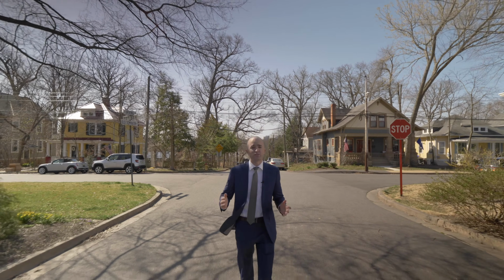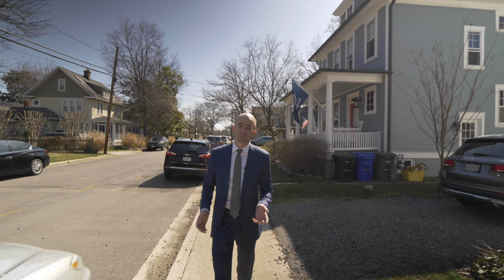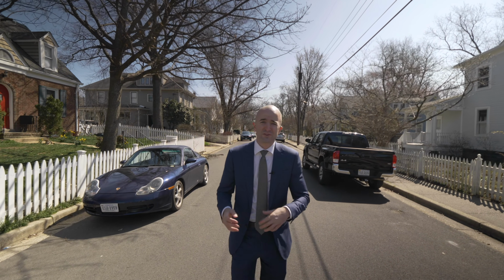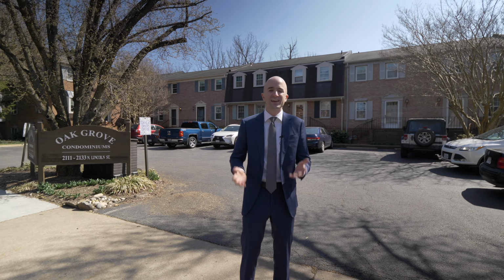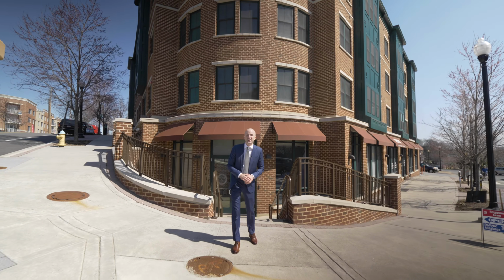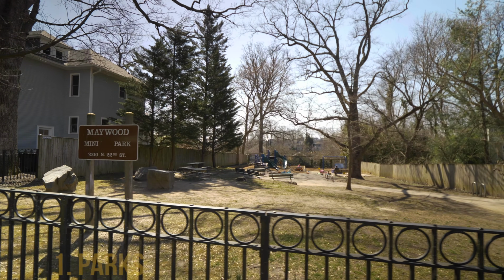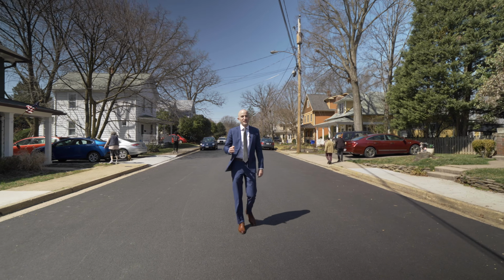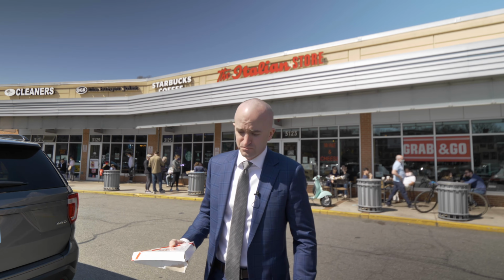Maywood Arlington Virginia Tour | Neighborhoods in Arlington Virginia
Moving to Arlington, Virginia? In this video, we take a tour of the Maywood neighborhood in north Arlington and give you everything you need to know about Maywood!

Are you thinking of purchasing or selling in Maywood or the Arlington area? My team and I would love to help.

Timestamps:
0:11 - Maywood's location. Maywood is located just north of I-66 and Route 29, south of Lorcom Lane,
0:26 - Retail in the neighborhood
0:47 - History of Maywood
1:07 - Neighborhood development & types of houses
1:24 - Characteristics of Maywood
1:45 - Maywood real estate
2:10 - Starting price to buy into Maywood - $900,000
2:28 - Average price in Maywood - $1.26M
2:45 - Most expensive house in Maywood - $2.38M
3:00 - Townhouses in Maywood
3:15 - Oak Grove townhouse-style condo in Maywood
3:36 - Maywood Mews condominium community
4:20 - Dominion Heights condominium
5:25 - Top 3 things to know about Maywood
5:30 - 1. Parks (including Maywood Mini Park and Thrifton Hill Park) to go along with the Custis Trail
6:24 - 2. Small Town Feel
6:55 - 3. Walkability

Matt Leighton - Arlington VA Real Estate Agent
Licensed in VA and D.C.
Century 21 Redwood Realty
1934 Wilson Blvd